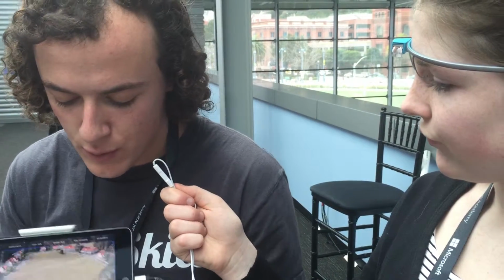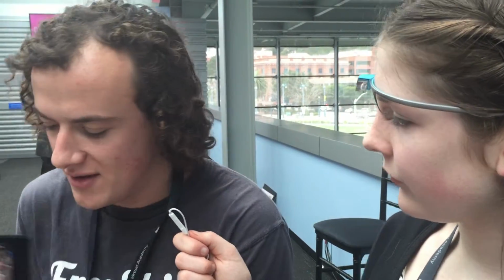Drones, Making it Simple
FreeSkies is making drones simple and easy for everyone. Free Skies is building a flight control application focused on DJI Drones

Alannah interviews Andy Putch, Co-Founder of Free Skies, at Developer Week 2016.

More at FreeSkies.org, DJI.com and The CodingClubhouse.com